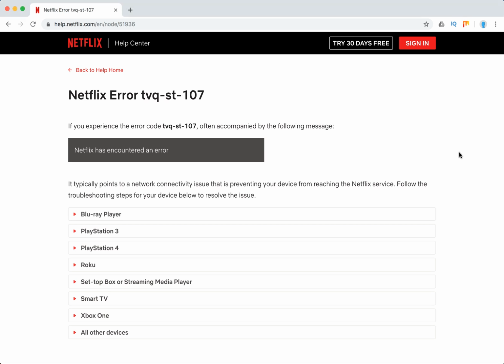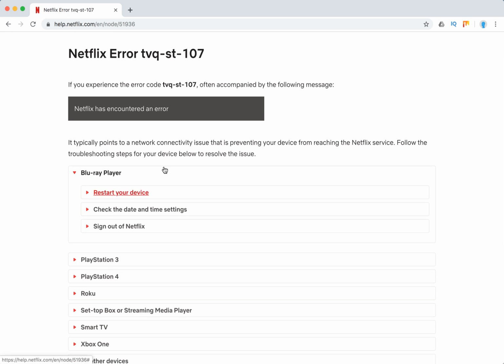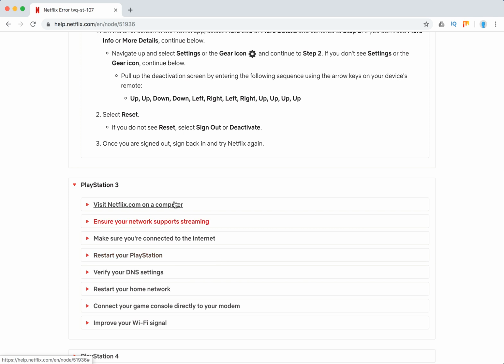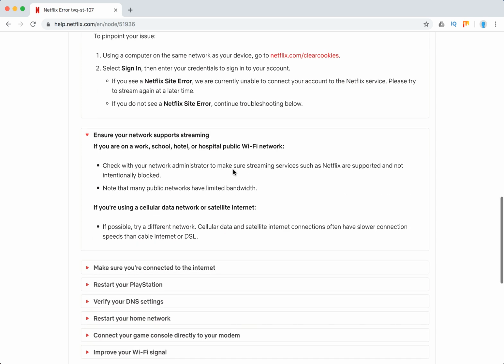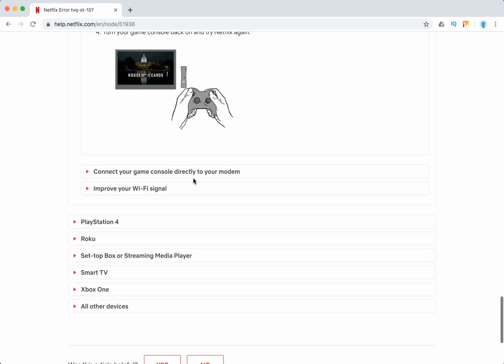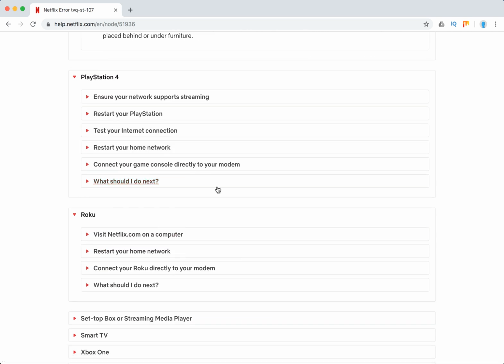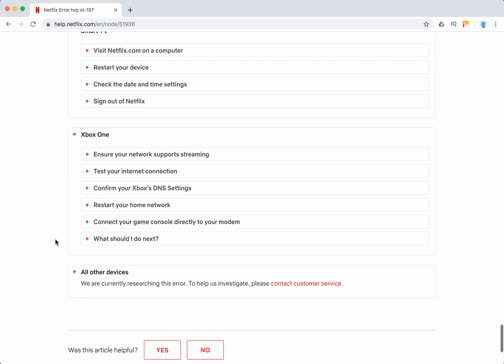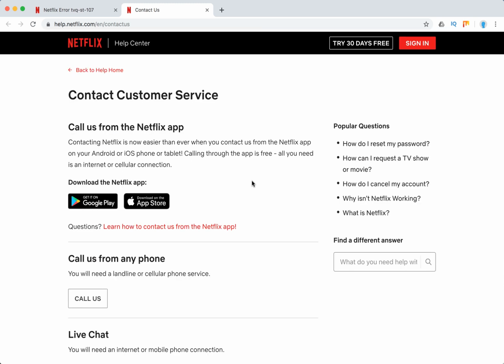Netflix Error tvq st 107 what to do?